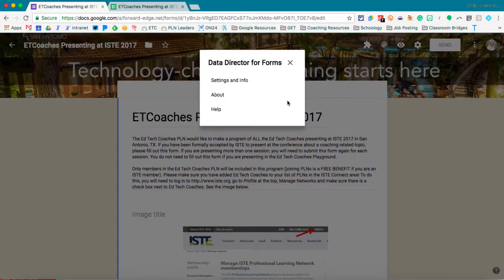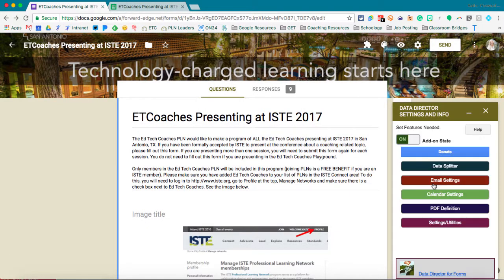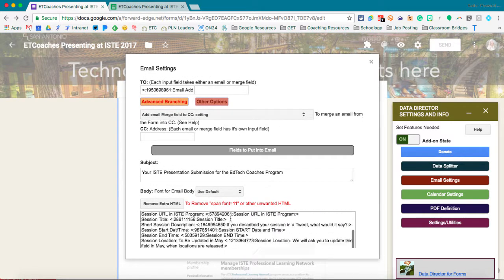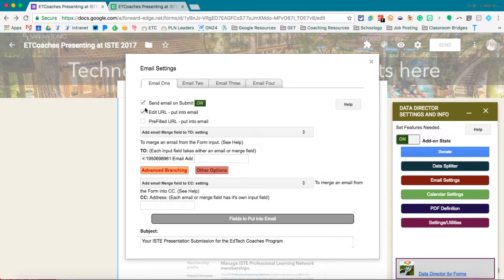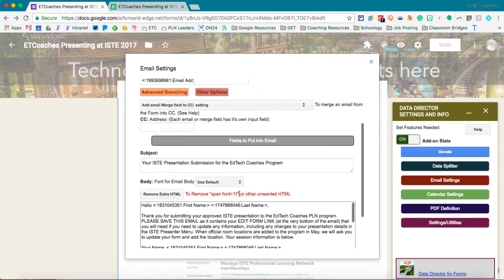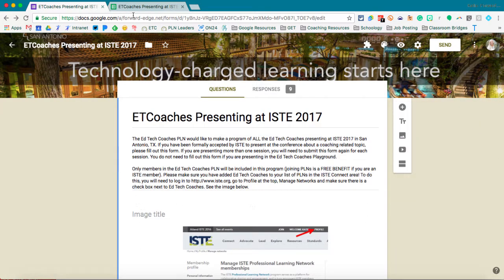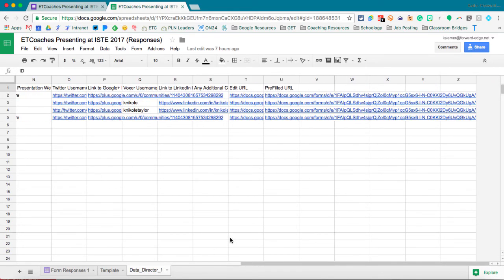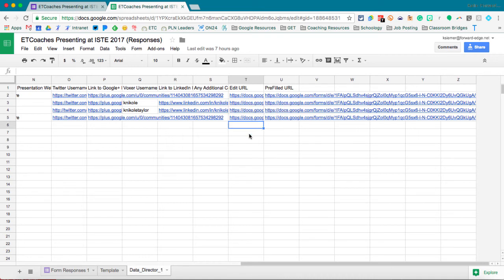Data Director Add-On to Collect Google Form Edit URL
Using Data Director Add-On to Collect Google Form Edit URL.